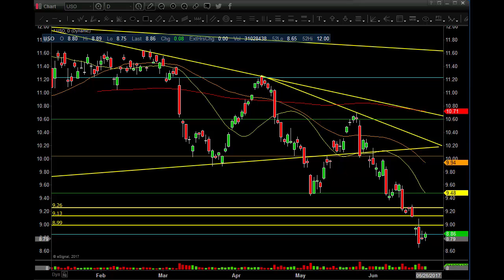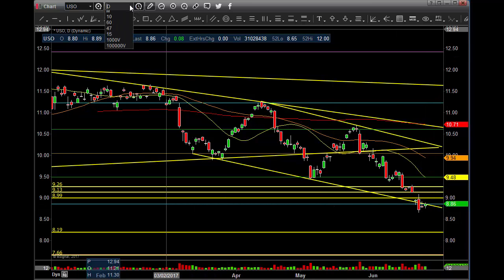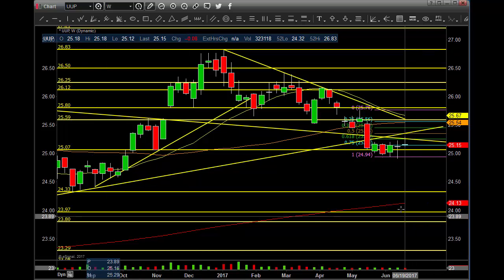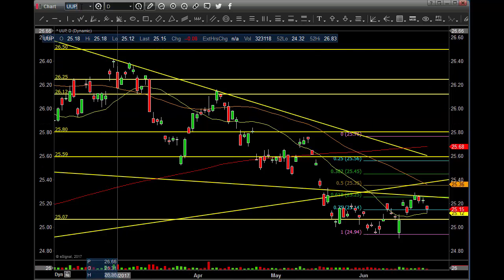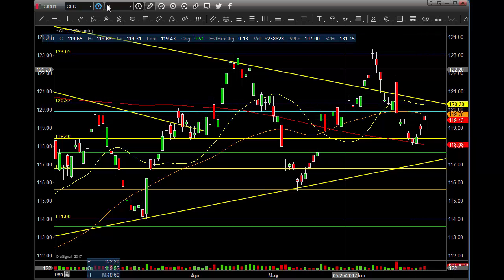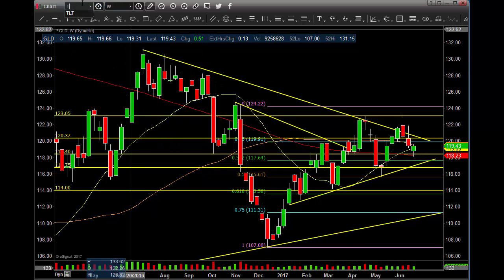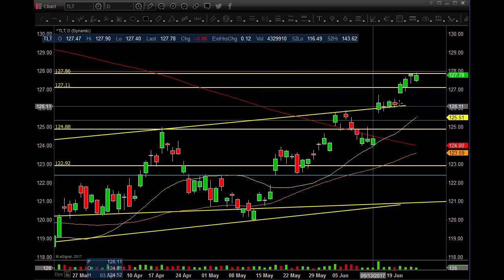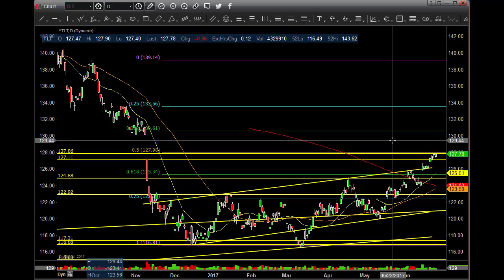$USO $UUP $GLD $TLT 6 23 2017